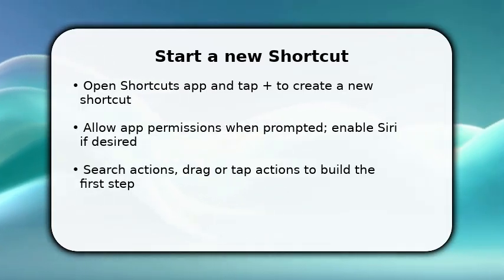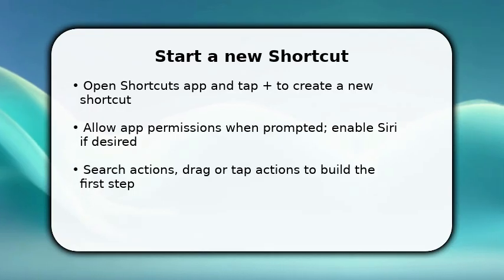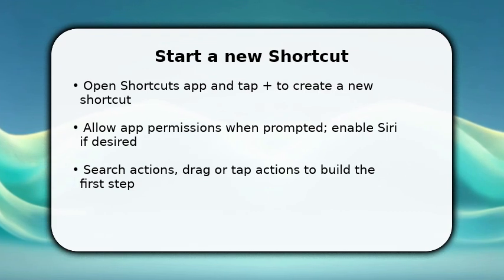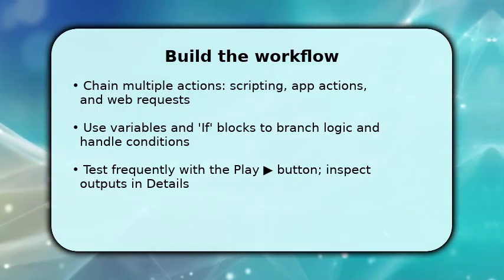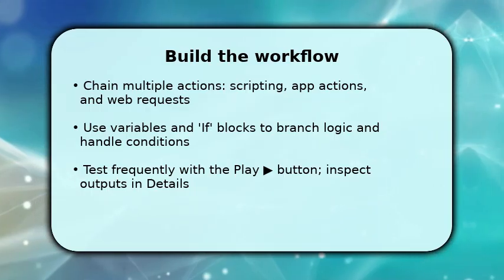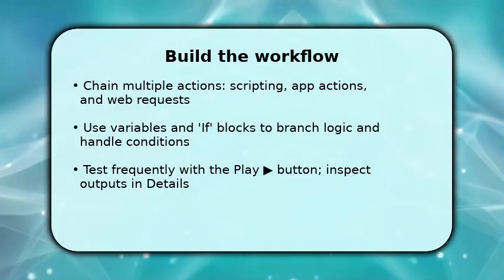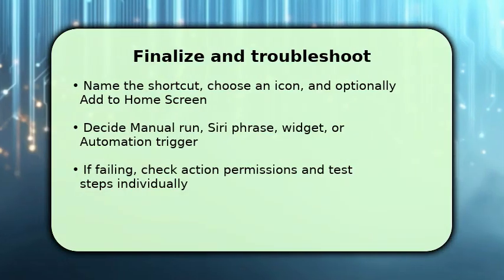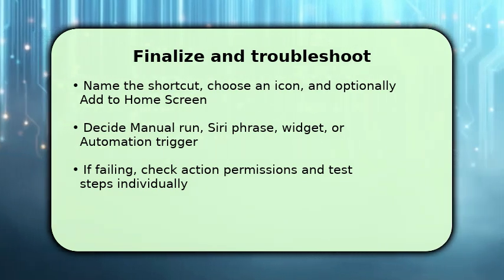How to Use the Shortcuts App on Iphone - Step by Step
Learn how to navigate and utilize the shortcuts app on your iPhone with our comprehensive guide. Discover quick tips for creating personalized gestures, accessing frequently used contacts, and much more.

Shortcuts App, iPhone Gesture Shortcuts, Custom Icons in iOS Settings, Access Contact List Quickly, Streamline iPhone Usage with Siri